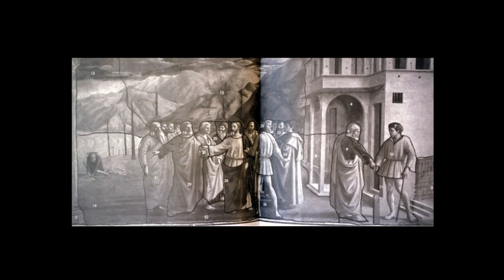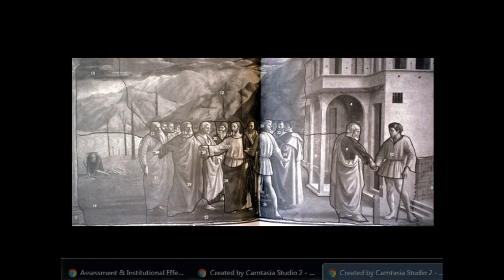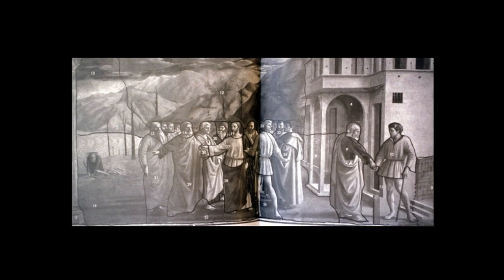Early Renaissance Painting Part 1